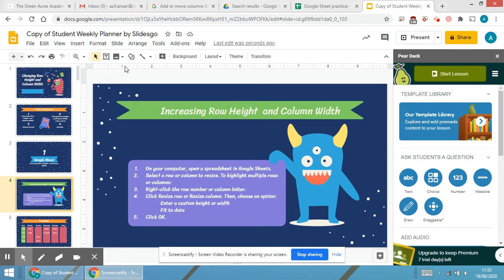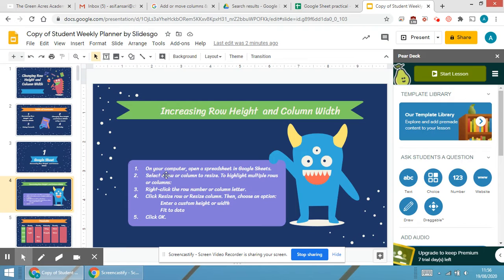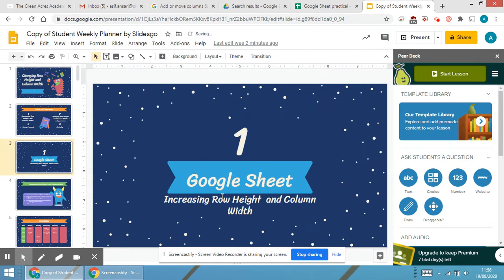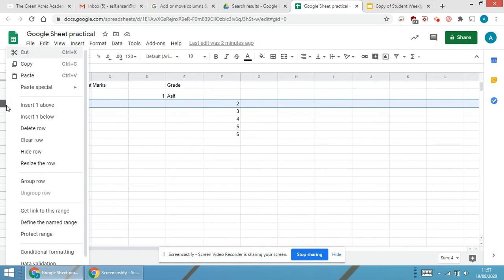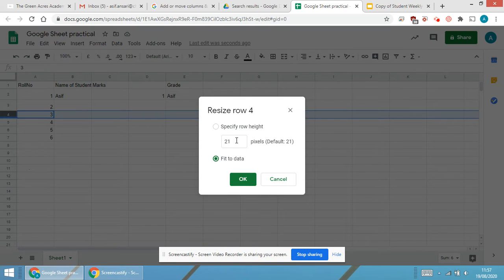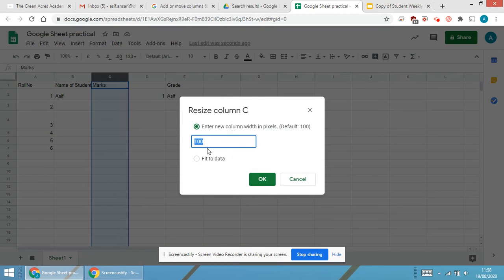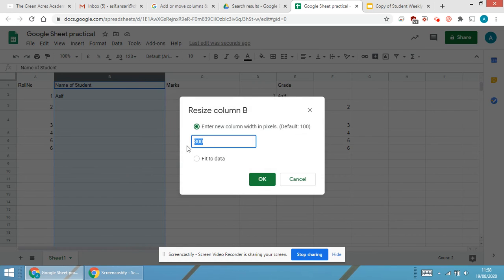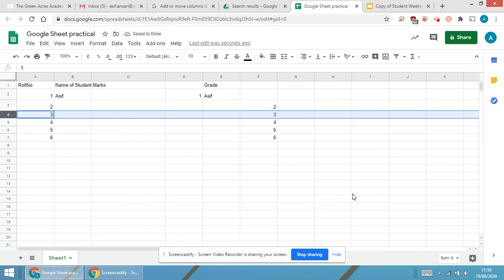Increasing Row Height and Column Width